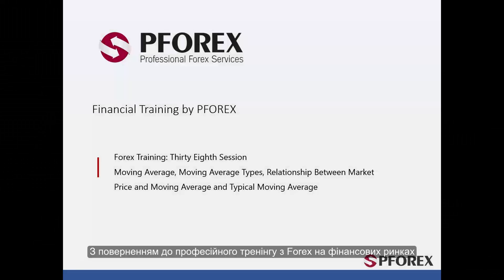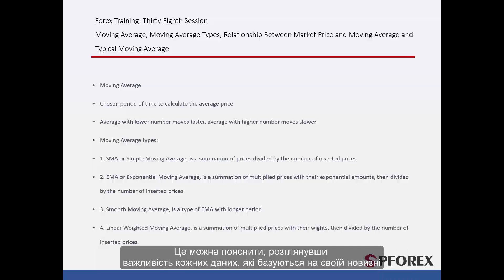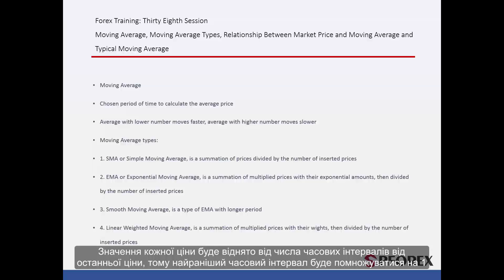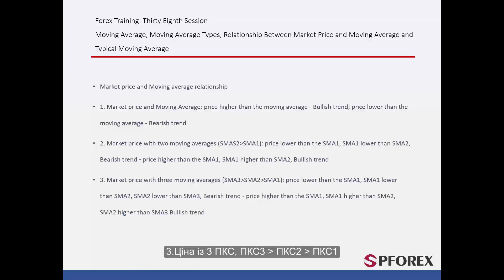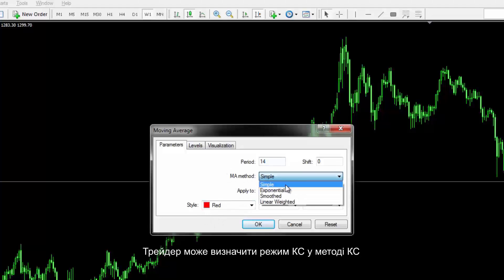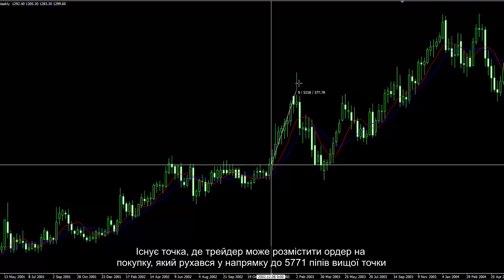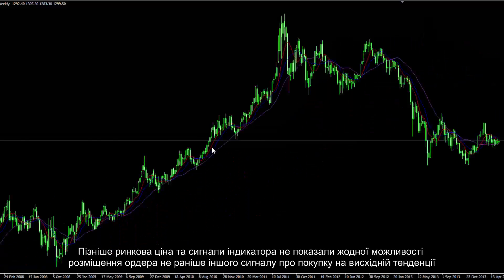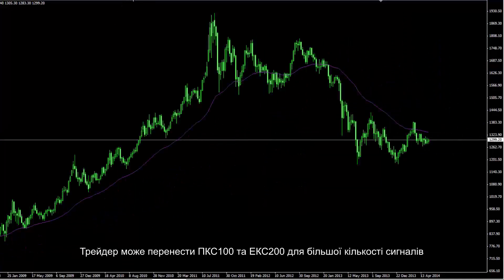38 Індикатор ''ковзне середнє'' та його особливості